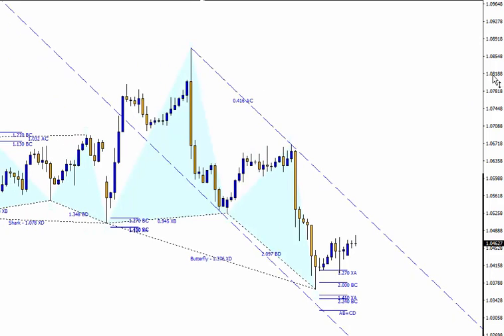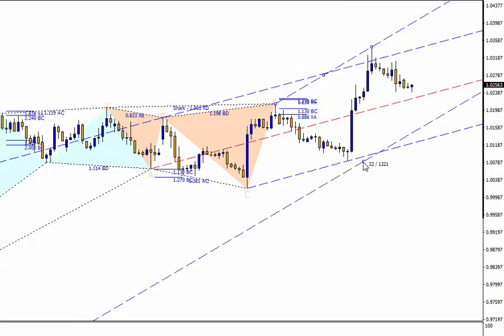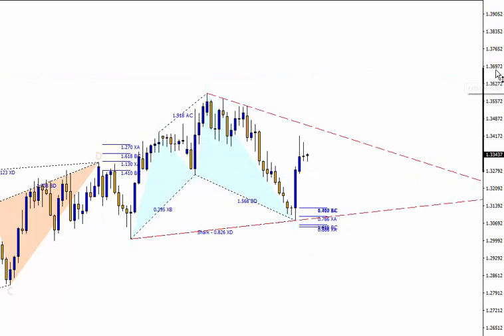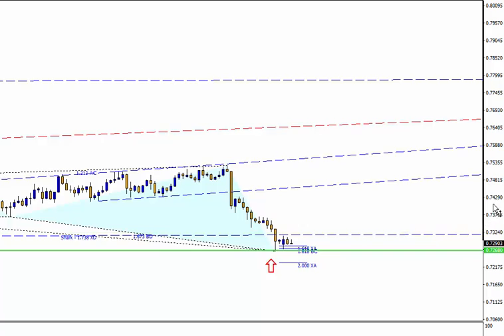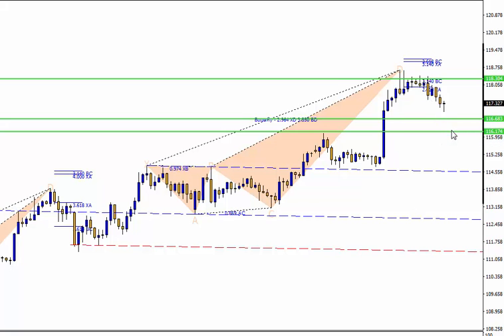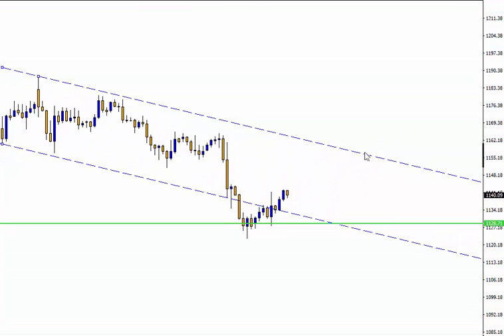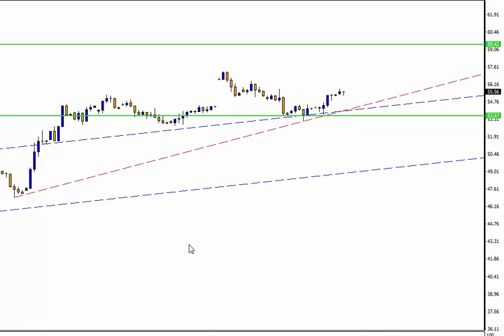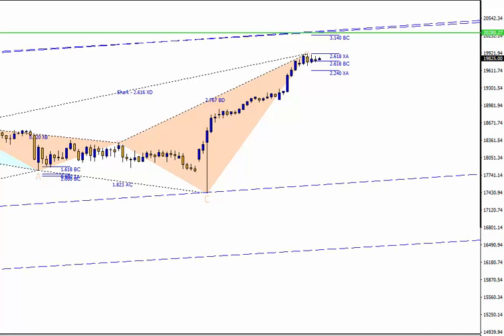19 December 2016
Technical analysis of the major currency pairs + gold and oil+ Dax and  DOW.